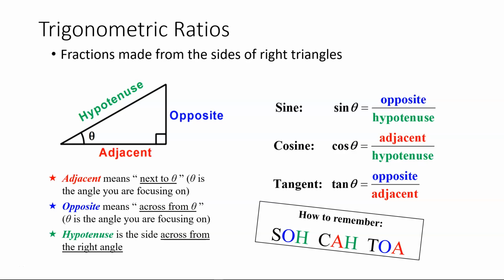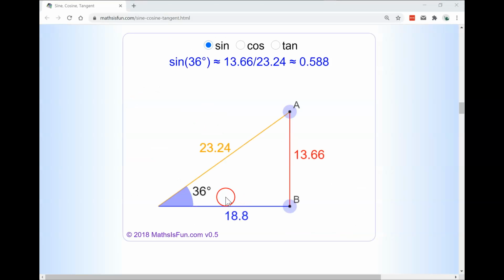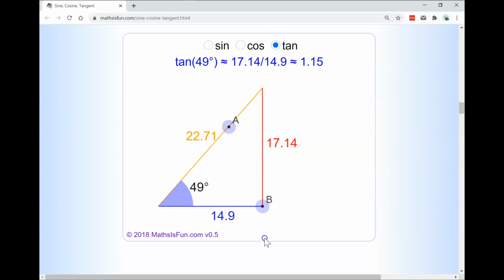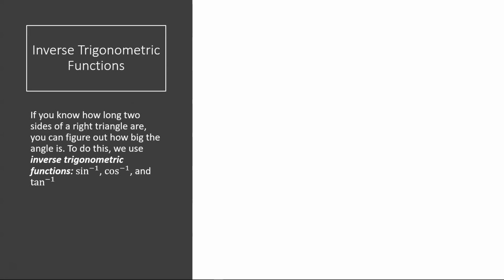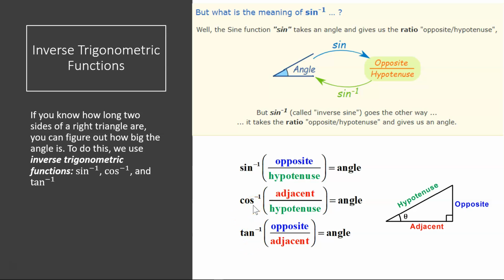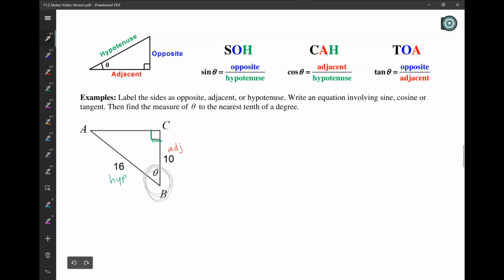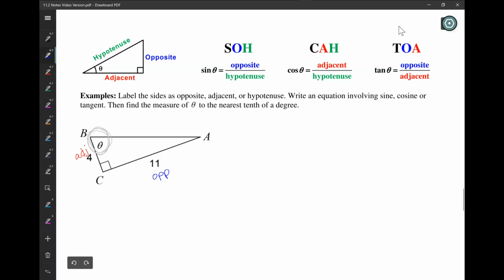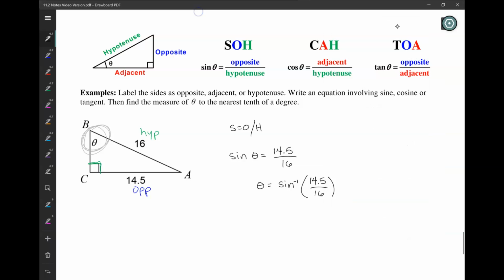Finding Missing Angle Measures in Right Triangles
How to use inverse sine, cosine, and tangent to find missing angle measures in right triangles.